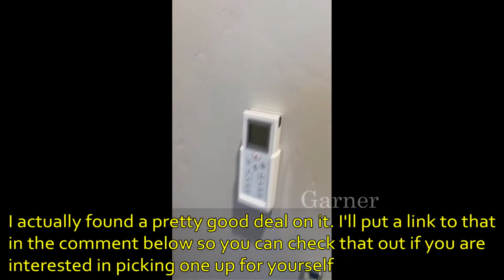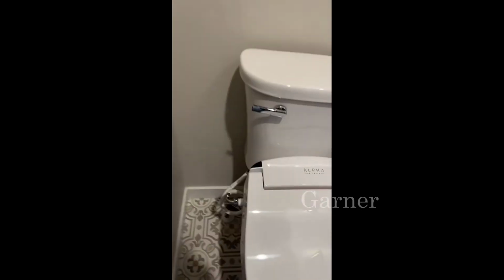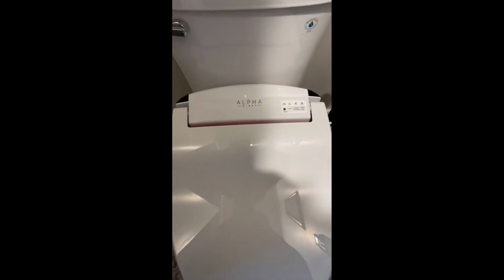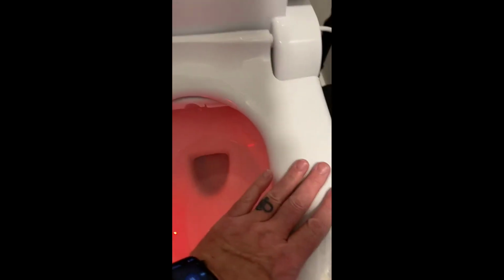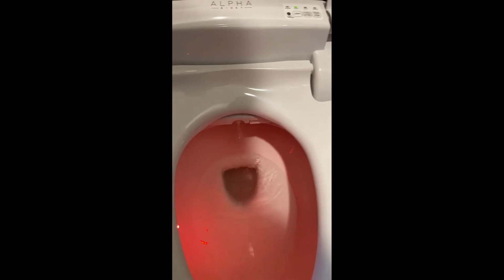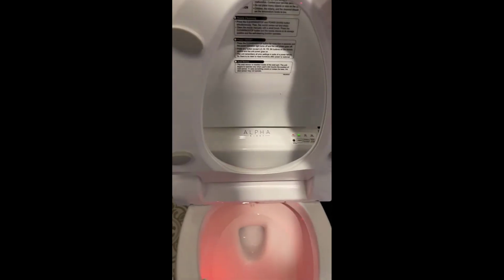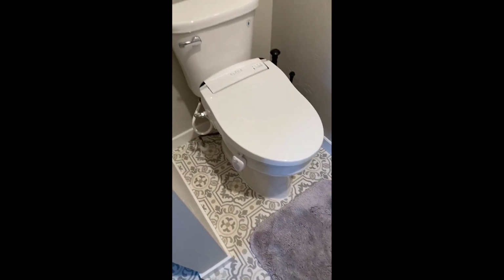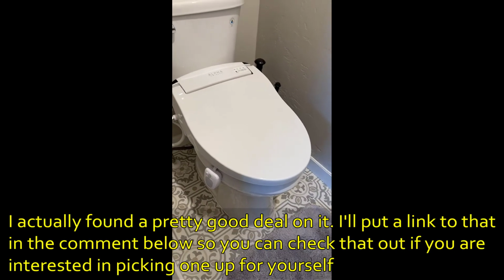Review ALPHA JX Bidet Toilet Seat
ALPHA JX Bidet Toilet Seat
B015GC6SAC

Alpha bidet is a remarkable and brilliant design to toilet hygiene
Replaced the Toto 'Washlet' after eleven years of uninterrupted use
However due to age it was without sophistication just a basic unit
Admire the remote control for simplicity of imagery
Love the Alpha pulsing wash and the fact it pre-starts water upon sitting
No issues mounting as I was able to reuse the original hardware
Plumbing and electrical were simple exchanges
Love the night light as I am active pre-dawn
Highly recommend this bidet for simple comfort